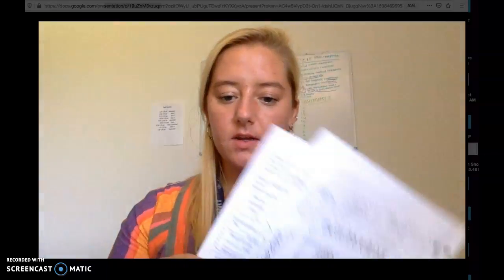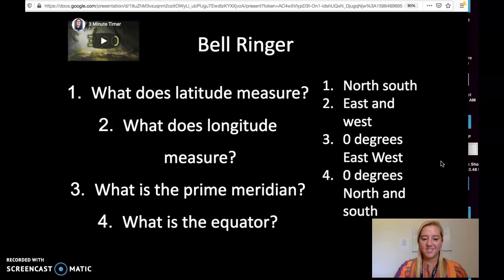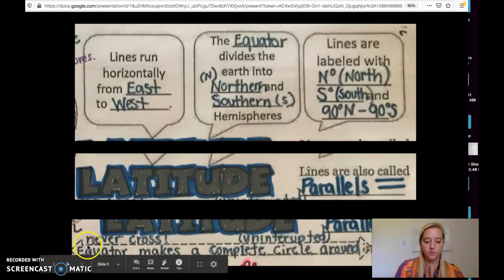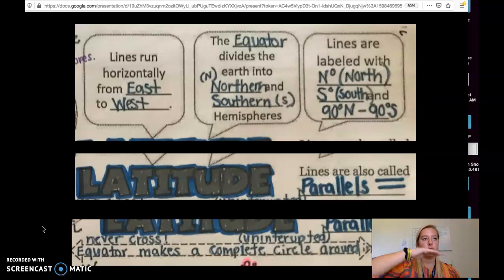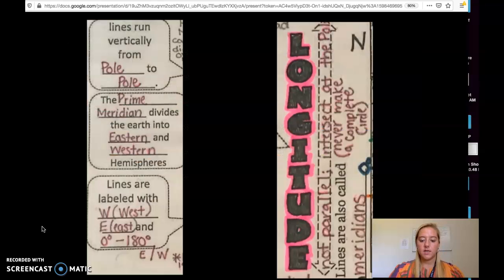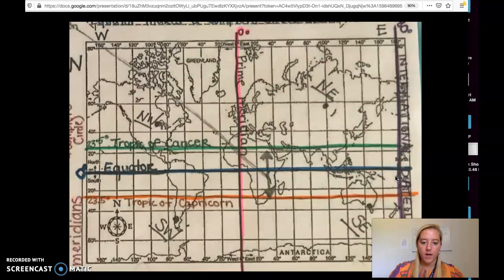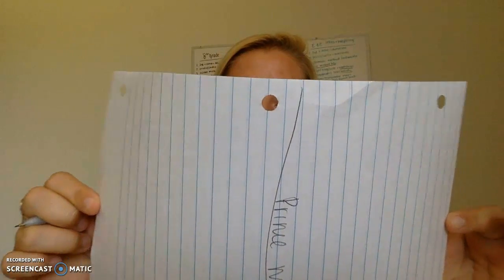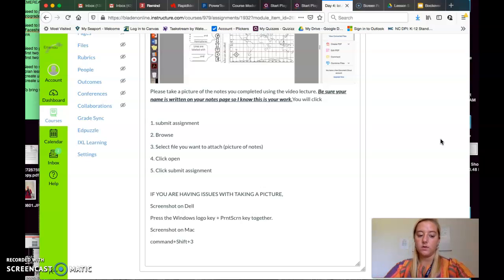Day4: Latitude and Longitude